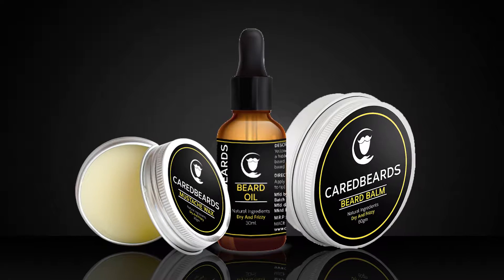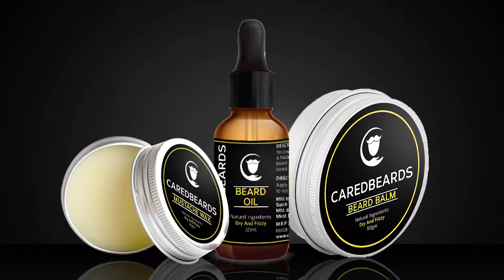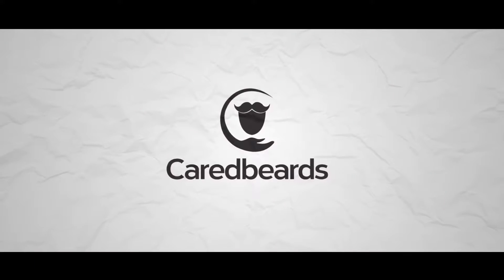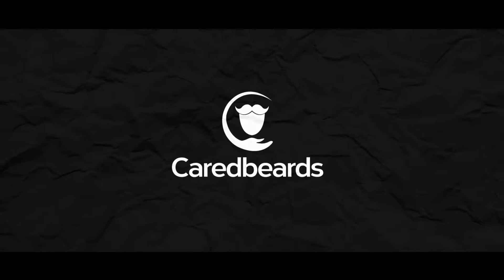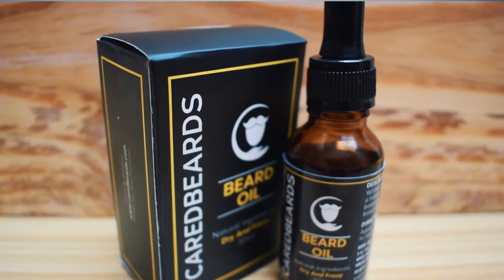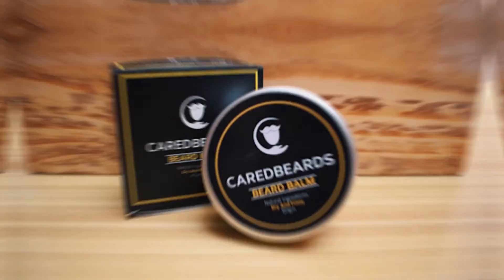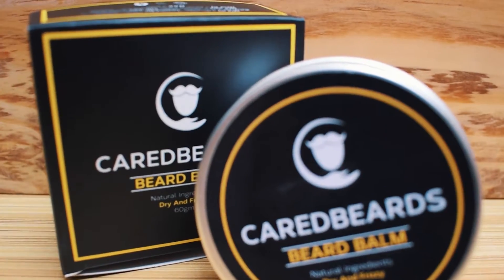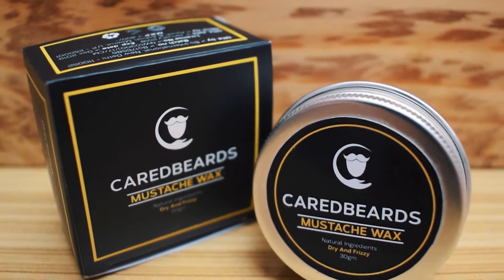What is YELLOW RANGE Beard Products about ?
Recently a lot of people were asking more about the difference between the Yellow Range, Blue Range, and the Green Range as they wanted to know more about them so that it can become easy to choose the suitable product.

So initially we were telling the difference individually person to person but since that idea is not feasible for obvious reasons, we thought let's make a short video about the ranges separately to tell the basic difference. So here is the first one about the Yellow Range Beard Products.

And even if after watching this video you get some doubt or question or want to have a chat on coffee then don't hesitate to contact by.

Cheers!!

ABOUT Caredbeards
Caredbeards is a brand which is spreading knowledge and love for facial hair so that we can end the discrimination towards facial hair and change the negative views of society towards beardsmen. We are also helping our groomed gentlemen and wild beasts to level up their beards and mustaches by providing tips, tricks, tutorials, tools, products and creating other beard related content.